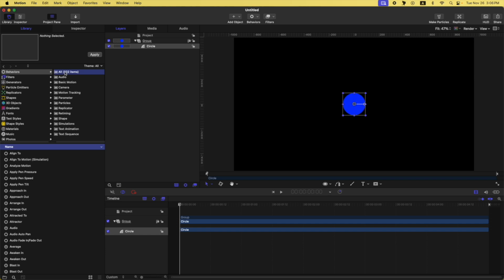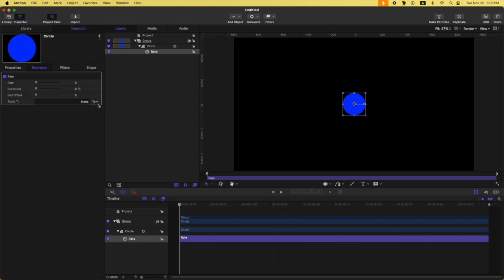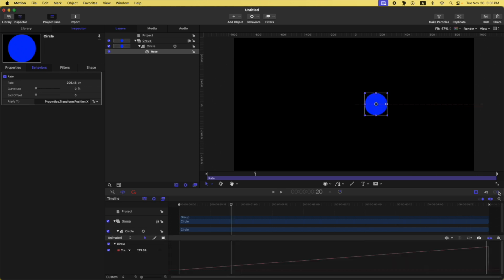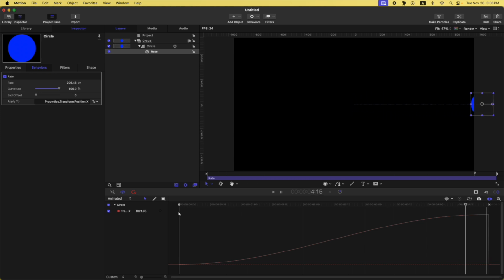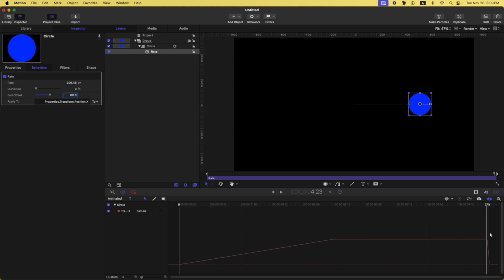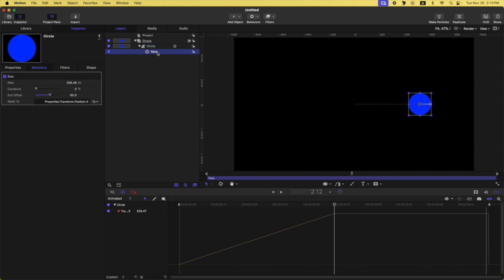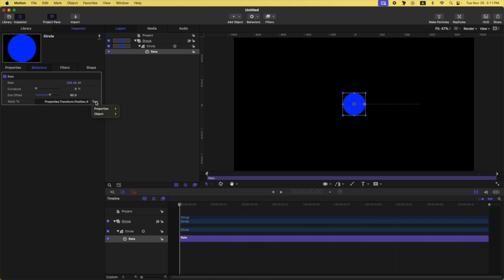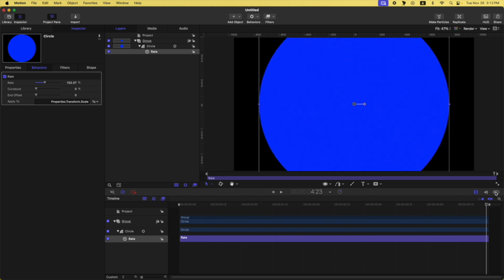Rate Behavior in Apple Motion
In this video, I will show you how to use the Rate Behavior.